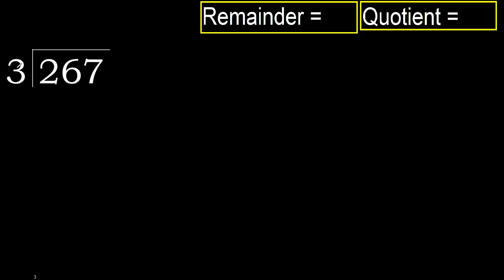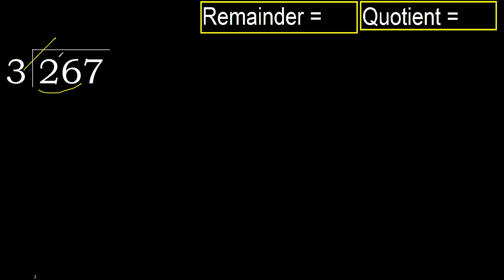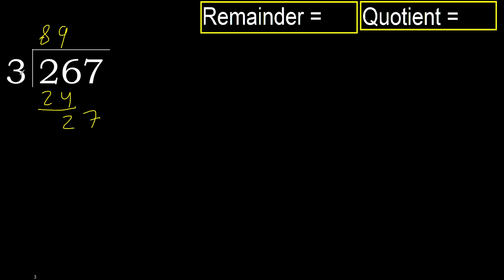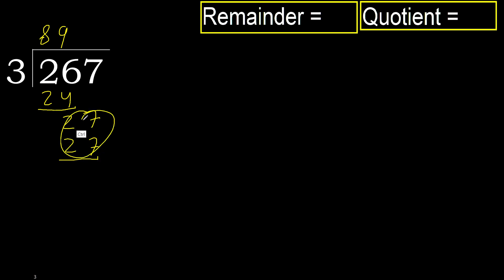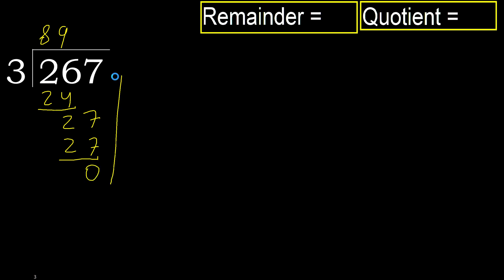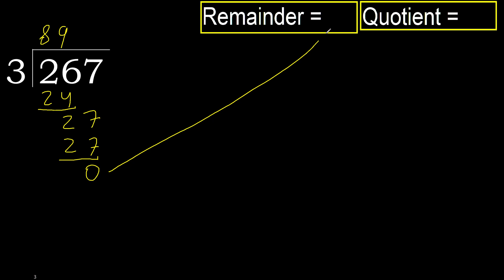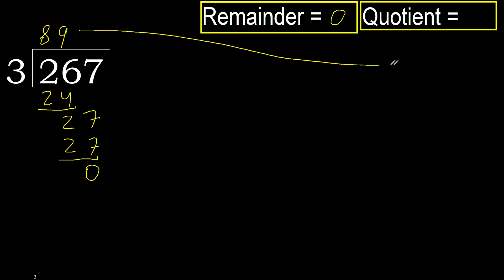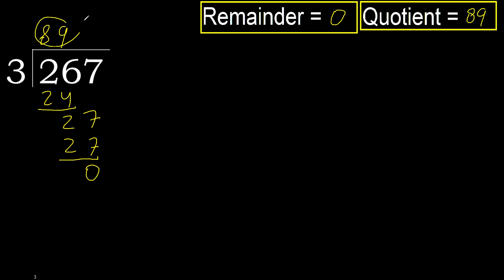Divide 267 by 3 , remainder . Division with 1 Digit Divisors . How to do